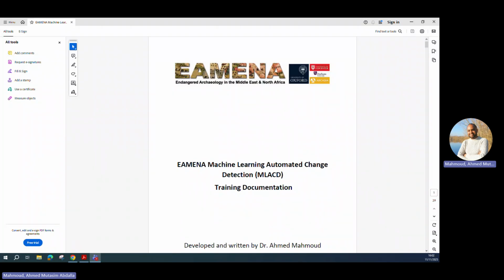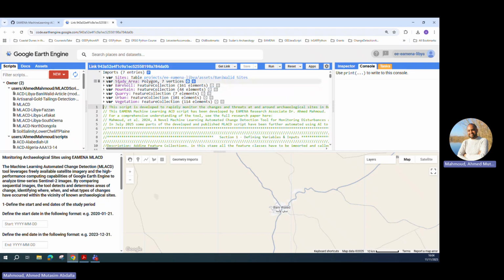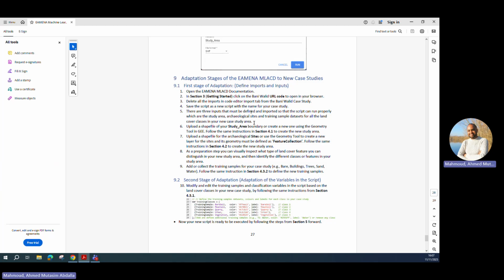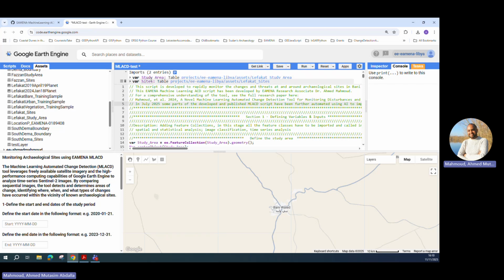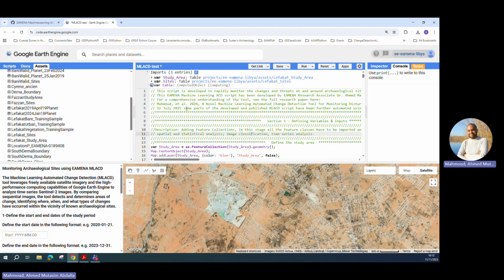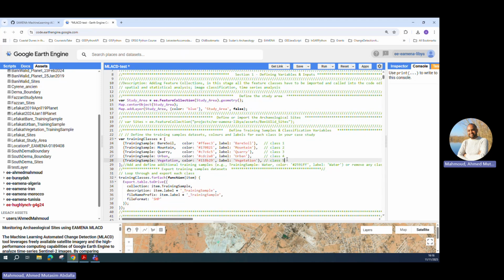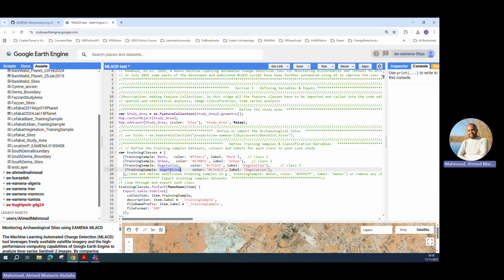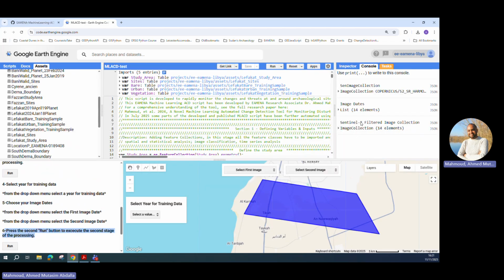How to Adapt the MLACD for New Case Studies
This video demonstrates how to adapt the EAMENA MLACD tool for new case studies.
It explains the two main stages of the adaptation process:
1- Defining the imports and inputs for the new case study; and
2-Adapting the variables within the script to suit the new case study.

For detailed, step-by-step guidance on adapting the EAMENA Machine Learning Automated Change Detection (MLACD) tool for new case studies, please refer to Section 9 of the EAMENA MLACD Training Documentation. The EAMENA MLACD training documentation can be